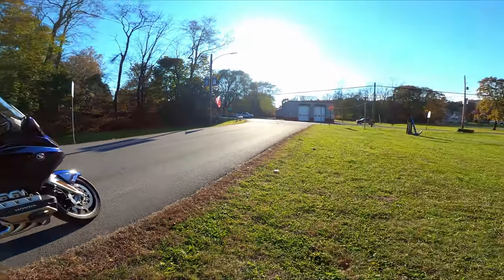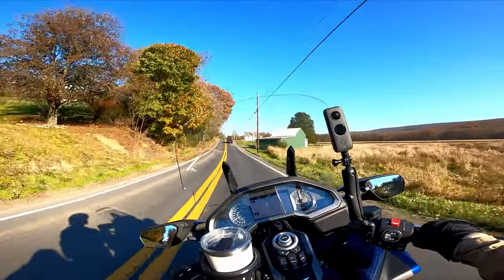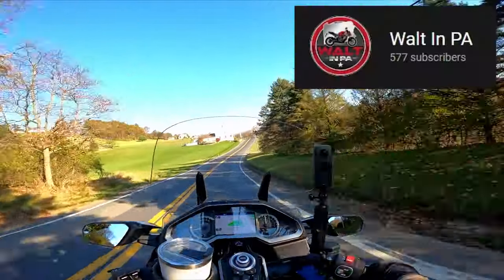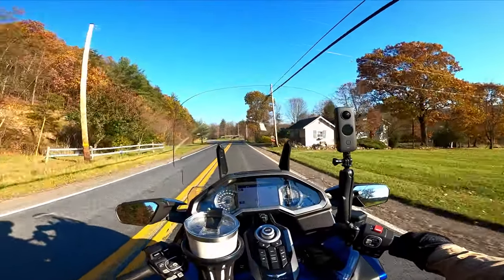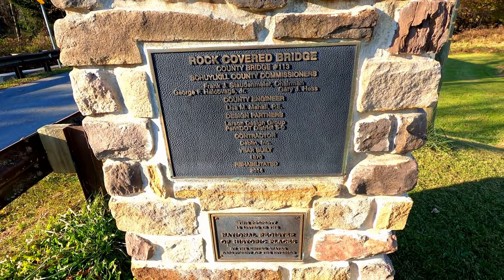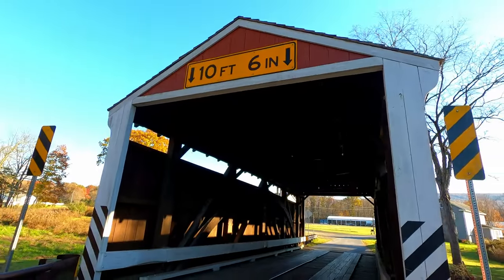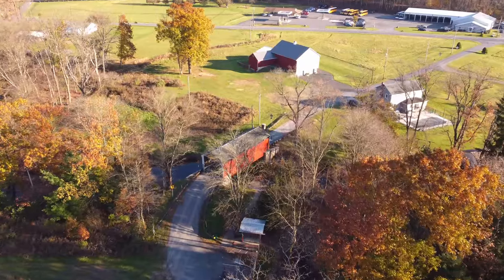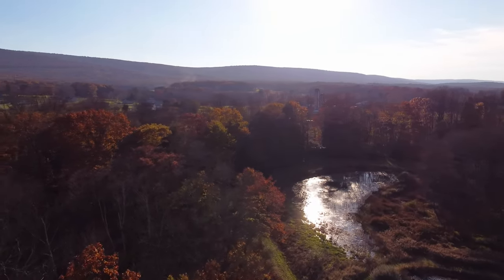Ride to the OLD Rock Covered Bridge (Schuylkill County PA)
For this motovlog I ride to the old Rock Covered Bridge in Schuylkill County PA.  It's a beautiful old covered bridge built in 1870 with a wonderful handicap access fishing platform as well!  I made this stop while exploring back roads and decided to make a video about this awesome little scenic place.

Chapters:
00:00 Intro
00:54 Ride to Rock Covered Bridge
06:23 Exploring Rock Covered Bridge
09:00 Drone Footage of the Bridge
12:26 Remembrance Memorial
14:40 Outro

MOTOVLOG SETUP:
GoPro Hero 8 Black
GoPro Hero 7 Black
GoPro Accessory Kit
Ball Mount for Handlebar

ABOUT ME:
My name is Mengy and this is my motovlog channel, Moto Mengy.  I plan to upload a Goldwing motovlog every Sunday.  I ride a 2018 Honda Goldwing DCT Tour but I rode Harley Davidson's for 25+ years before.  I'm motovlogging with a GoPro Hero 8 Black mounted to a Bell Mag 9 open face helmet, no external mic!  To me riding is wind therapy.

My goal for the channel is to motovlog Pennsylvania country roads while also motovlog exploring around America.  I'll also talk about biker topics and such, probably test ride a few other motorcycles, and will definitely get lost and accidentally wind up on unpaved roads along the way.